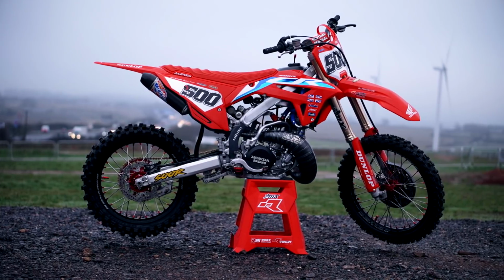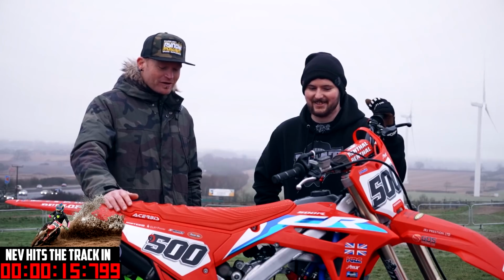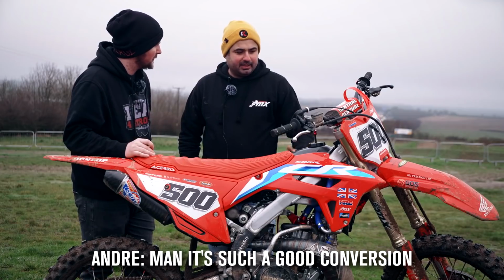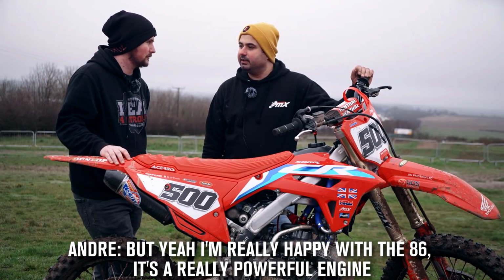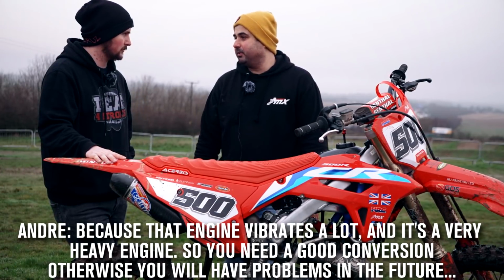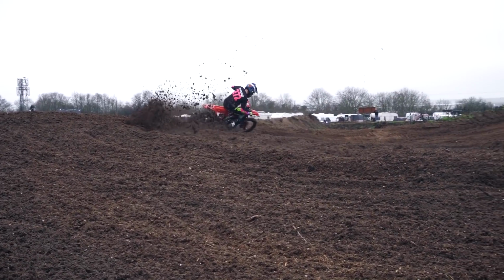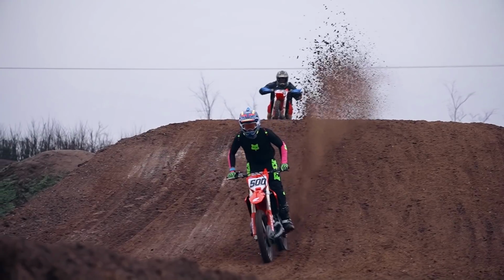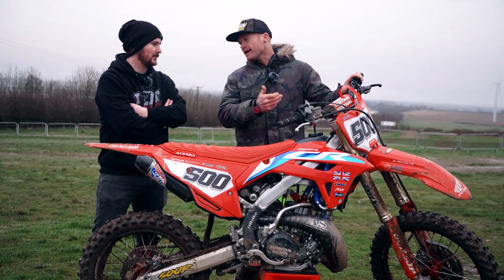Riding a Brand New CR500AF for the FIRST Time!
We are armed with a brand new 2021 Honda CR500AF and our man Neville Bradshaw is ready and raring to let it rip! This is going to be fun...
Neville Bradshaw is one of the most prolific 500cc 2 Stroke racers on the internet, he's done some special things on these iconic dirt bikes. But he has has never had the opportunity to swing his leg over and shred an aluminium framed CR500, until now!
We've teamed up with Andre and Brett to make some magic happen, they lent us their brand new Ally Frame CR two stroke for the day and we called up Mr. Bradshaw to take her for the ride of her life! Enjoy guys :-)

If you want to find out more about these bikes. Drop Andre a message on facebook

Big thanks goes to VIP Motocross for providing an awesome track to ride in the British winter!